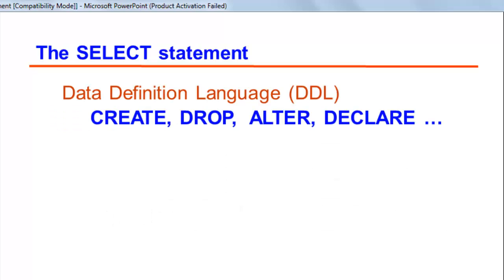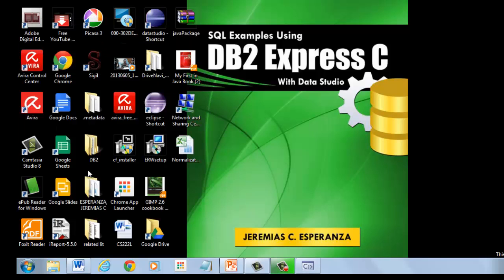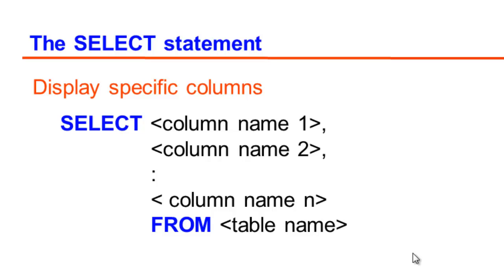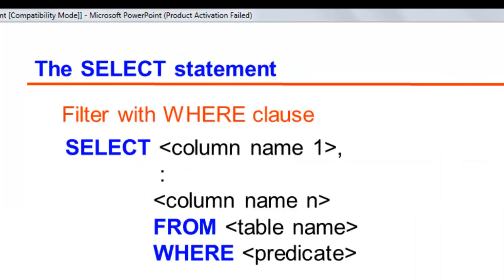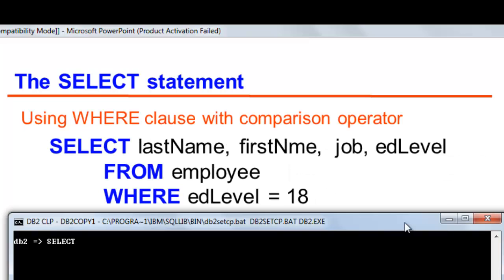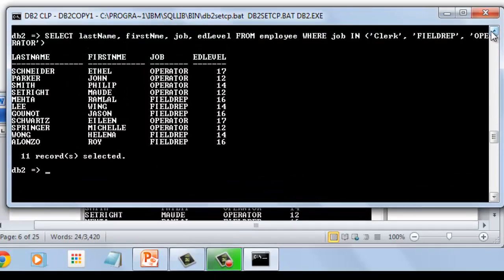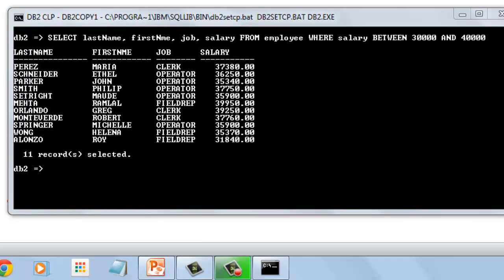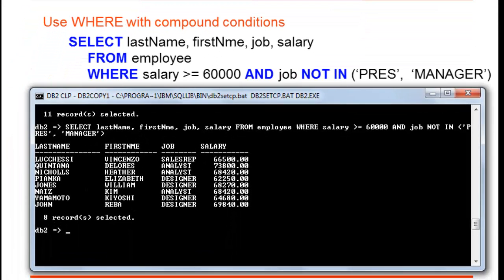SQL Tutorial 5: SELECT statement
Use SELECT statement to display the content of column/s in an instance of a row or record in tables.  SELECT [set of column names] FROM statement is one of a powerful data manipulation language (DML) commands that makes SQL.  The syntax of this statement is standardized either you are using DB2, MySQL, Informix, Oracle, or SQL Server.

Issue asterisk (*) or star if you want to display all data inside a table.  A table may contain a thousand or millions of record.  In order to display specific criterion that you search, issue a WHERE clause that specifies the filter condition.

WHERE clause works effectively with comparison operators such as greater than, less than, equal to, greater than equal, less than equal, or NOT EQUAL operators.  Use BETWEEN-AND if you a filtering amount or date ranges.  The IN operator filters only specific string of column data that you may want in your listing.

Logical operators such as AND, OR, NOT may be used if you have a compound filtering conditions.

To understand fully on how this is formed to may a powerful SELECT statement,  the video shows specific problems with solutions on how to solve a given selection criteria.  Included in the examples are filtering using specific data with IN operator, filtering a set of range amount with BETWEEN AND combination, and with comparison operators.

Link for the ebook will be announced later.